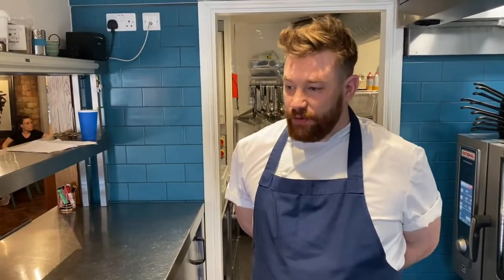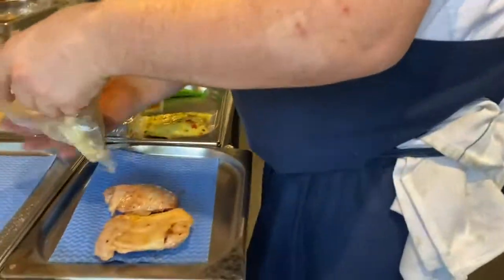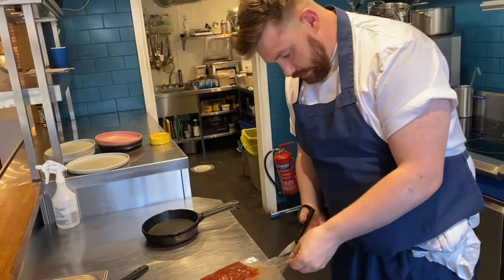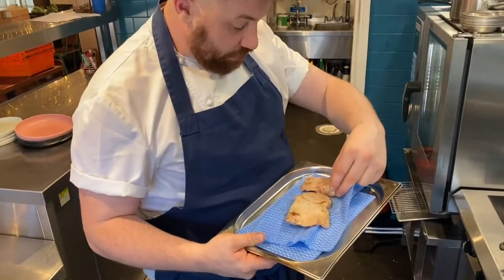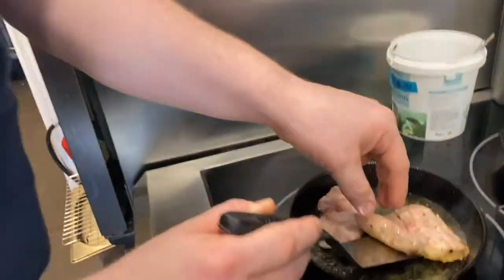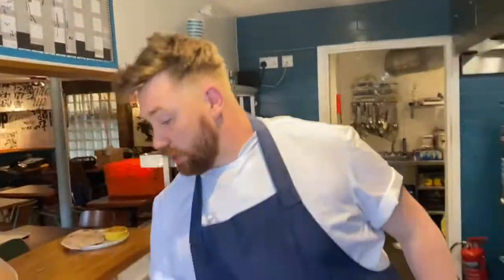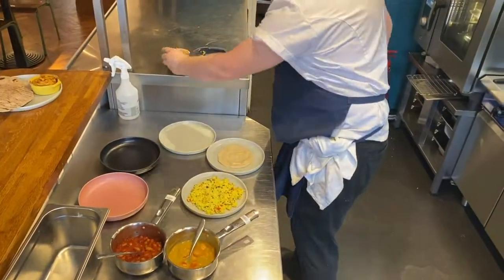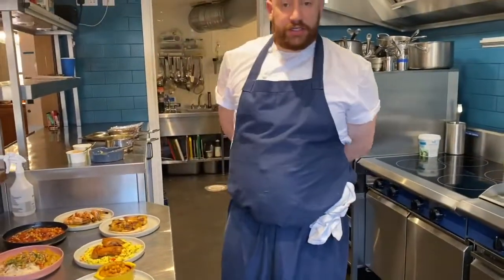Horti At Home "Earth Land & Sea" Coking Guide / Peter Breckon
Firstly thankyou for supporting our local independant business, Horticulture in these crazy times, hiopefully we will be back open properly very soon. In the mean time please follow this guide to reference how to heat, cook and plate your 'From The Earth Land & Sea' menu. If you have any issues what so ever please do not hestitate to msg the instagram account for help

Next weeks menu available shortly and our Horti At Home onloine shop opens this Sunday until Tuesday... Have a look on social media soon for menu and more details